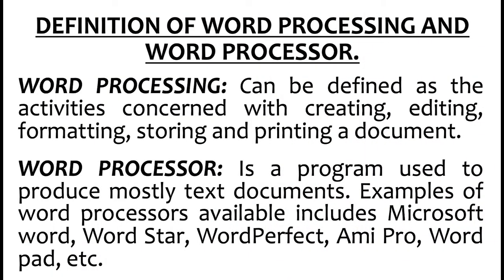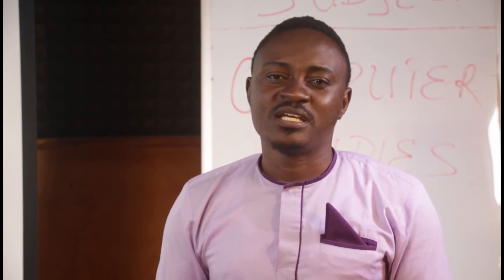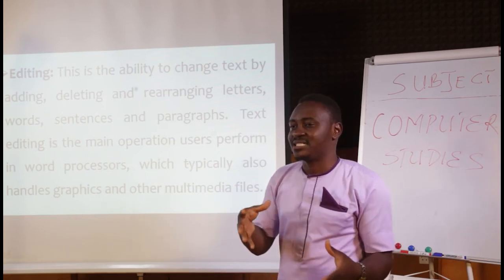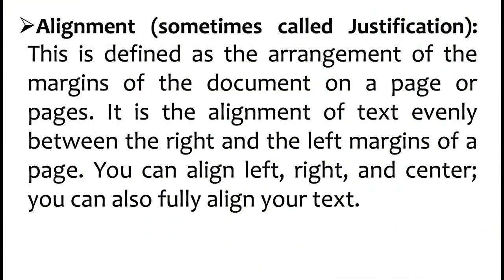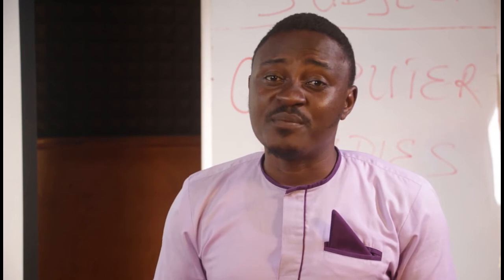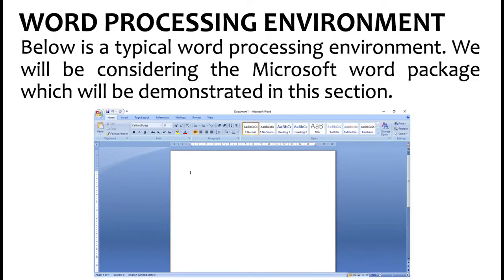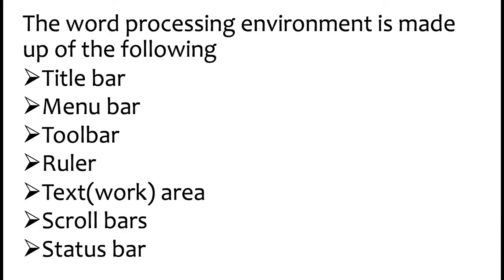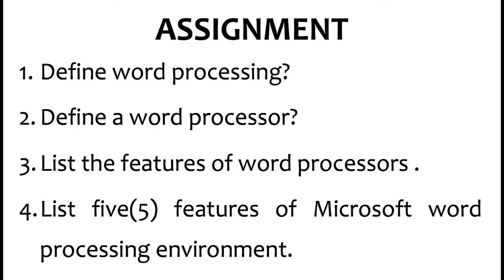Computer Studies - Word Processing